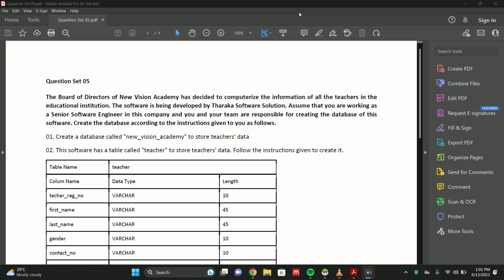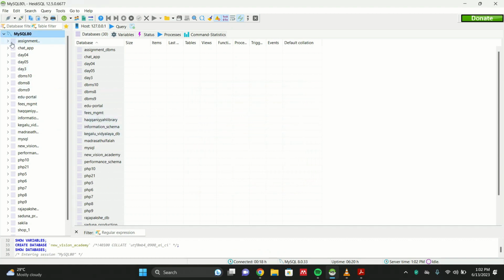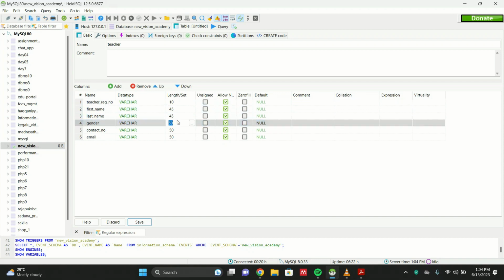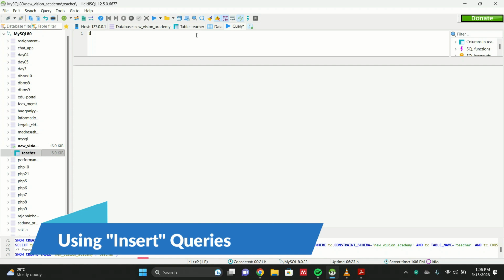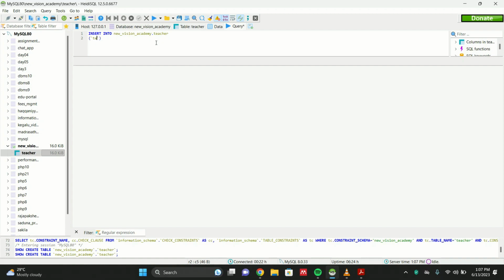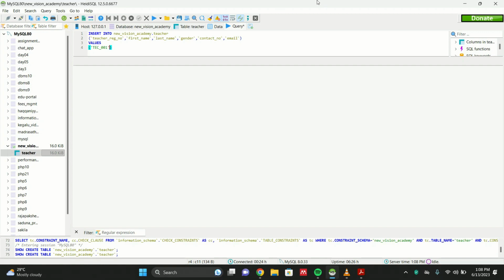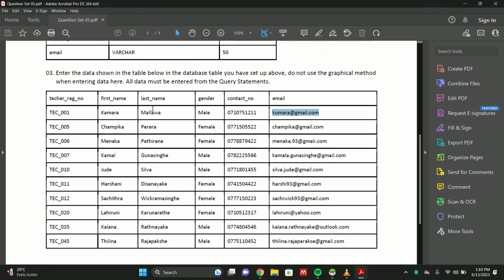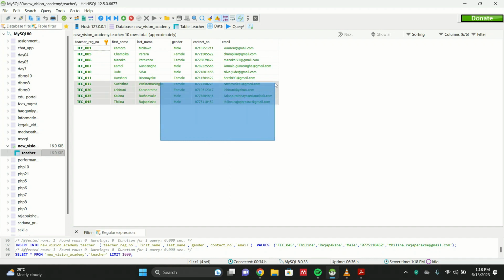DBMS - Question Set 05 | Java Institute | Abdul Maalik Humam